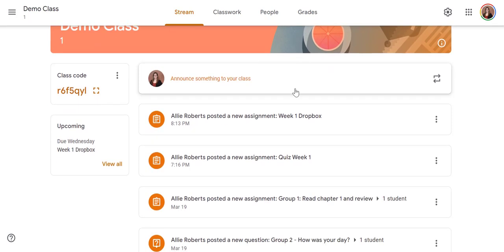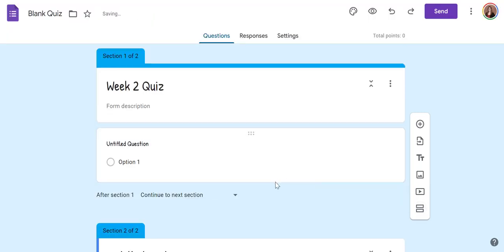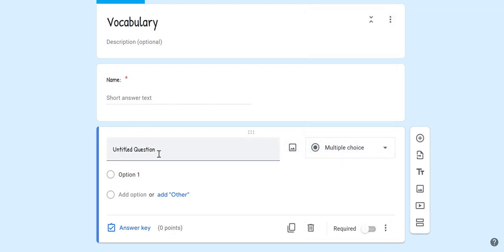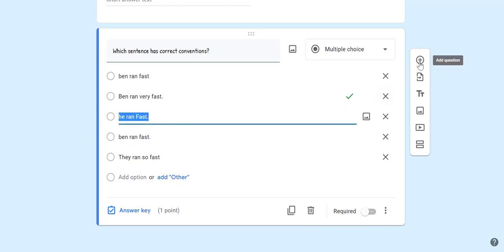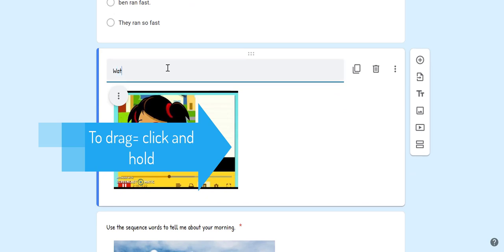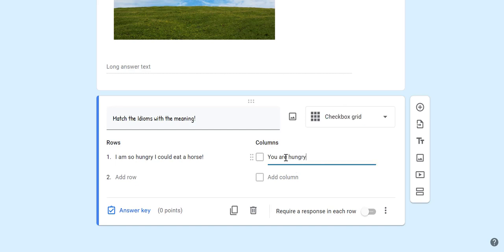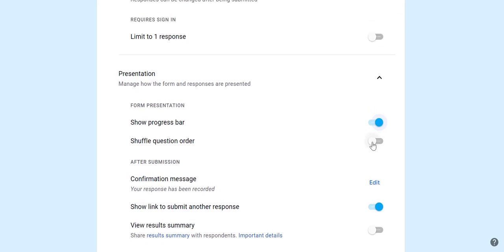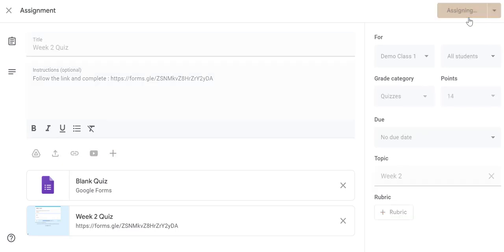Roberts_7140_How to create a Quiz _Google Classroom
How To: Create Quiz Questions on Google Classroom

Table of Contents:

00:00 - Introduction
02:45 - Short Answer
03:31 - Multiple Choice
05:11 - Long Answer
07:35 - Matching
09:03 - Settings
10:43 - Share as assignment